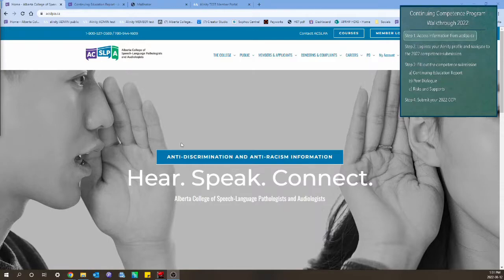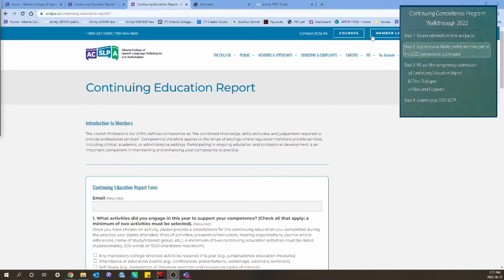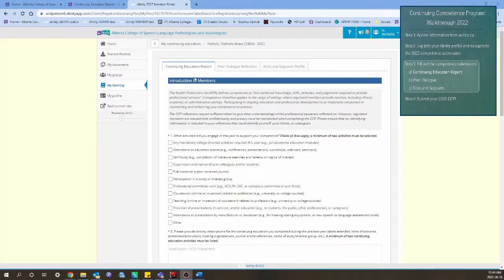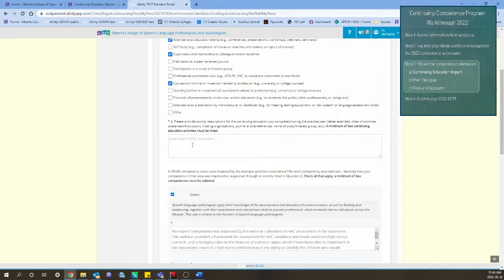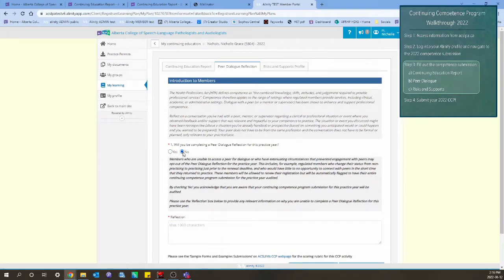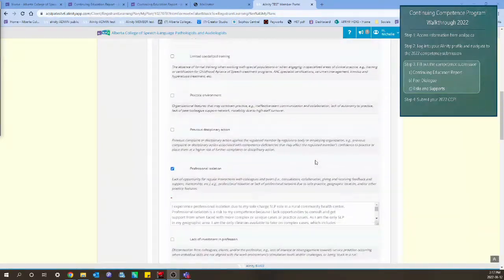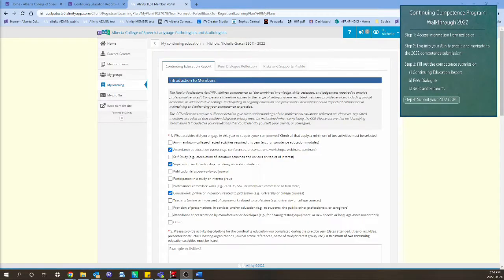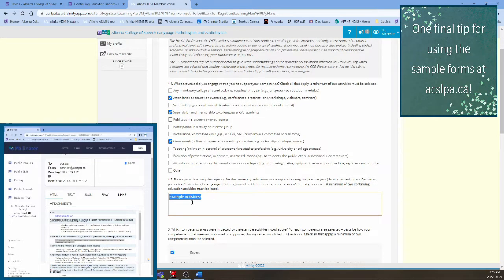CCP Walkthrough 2022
This video will walk our members through the new CCP program! If your video quality is struggling--go to the gear icon on the video and change quality to the highest option.